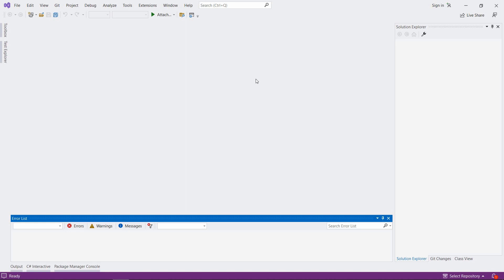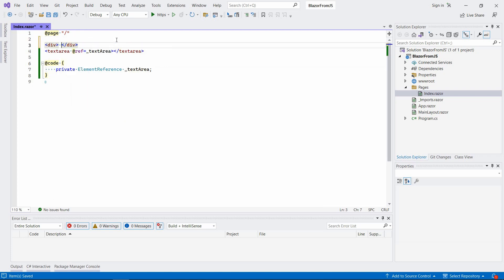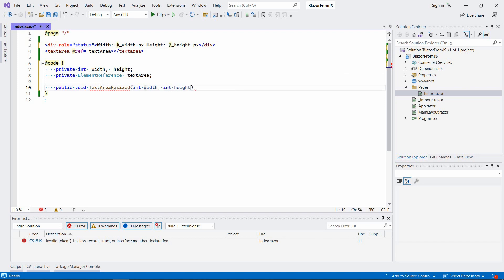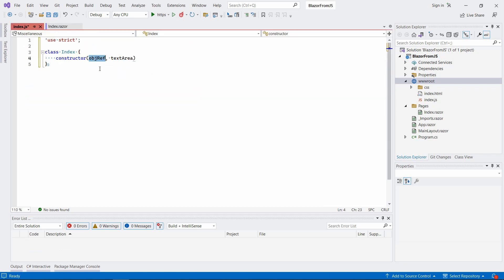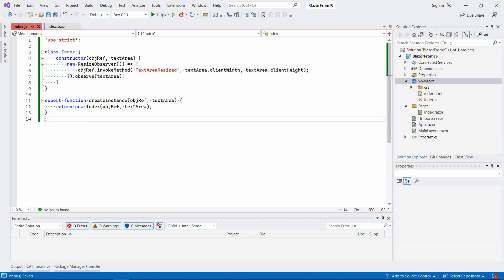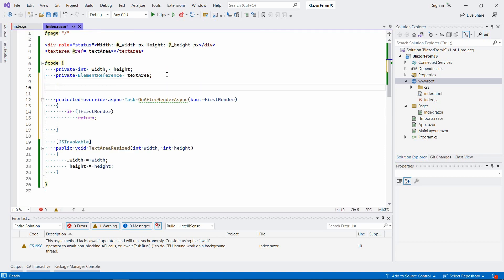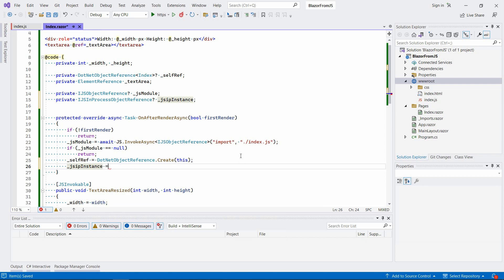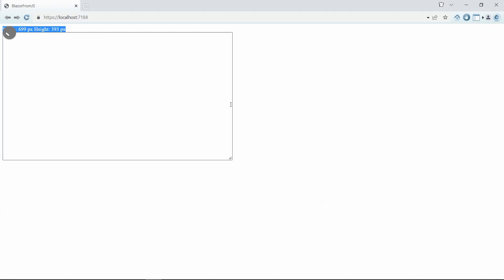Blazor WebAssembly Tutorial: Calling a C# Method from JavaScript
In this video, I show you how to call a C# method in Blazor WASM from JavaScript. Source code for this video